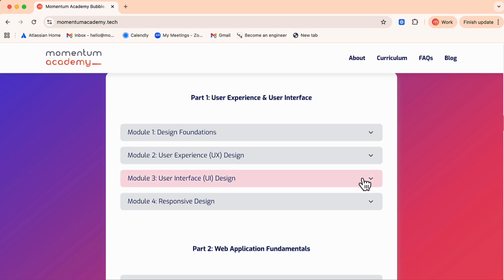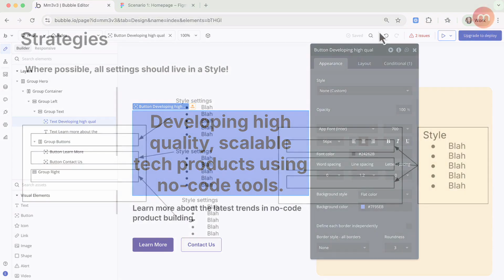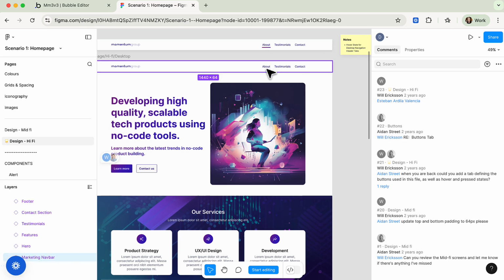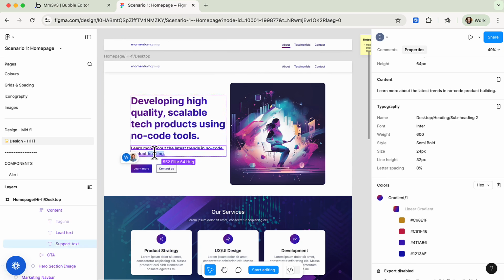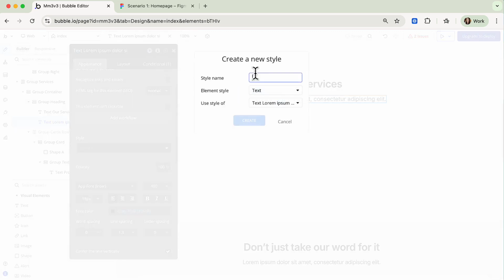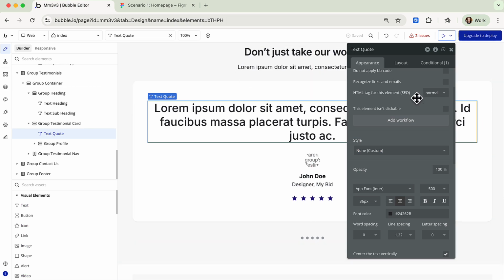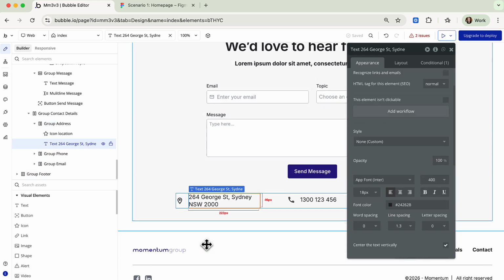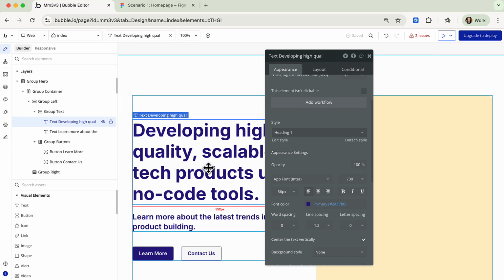Tutorial 2026: Configure Font Styles & Typography Systems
In this lesson, you’ll learn how to configure reusable font styles in Bubble.io to match a Figma design system. We turn correctly styled text elements into shared styles, apply proper HTML tags for SEO, and build a scalable typography system that keeps your app consistent and easy to maintain.

*Lesson Title* : Font Styles

*What you’ll learn* :
• Why font styles are critical to a scalable design system
• How to create, detach, override, and replace styles in Bubble
• How to map Figma typography to Bubble font styles
• How to apply correct HTML tags for SEO
• How to name and organise text styles clearly
• How to override colours and alignment without breaking styles
• How to ensure every text element is connected to a style
• Best practices for maintaining typography consistency in Bubble